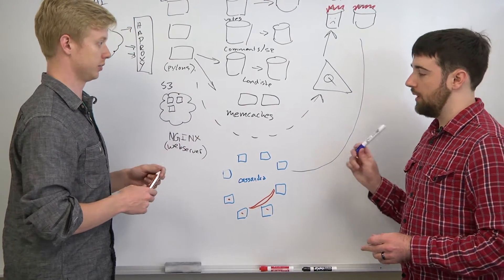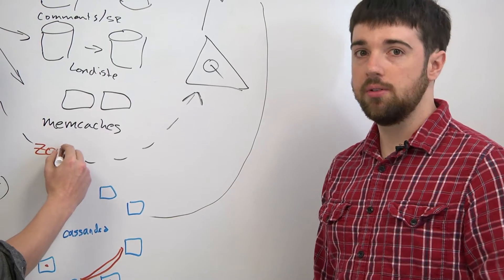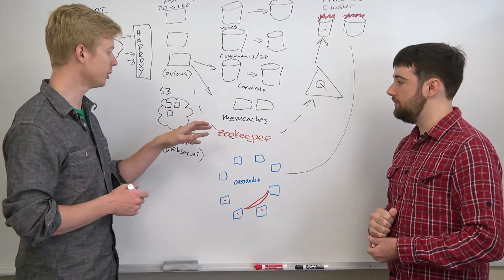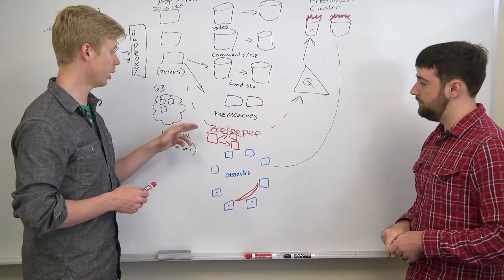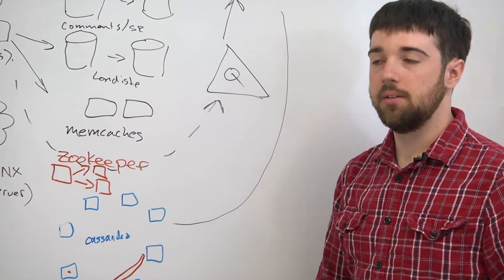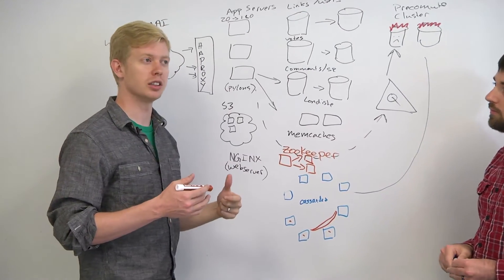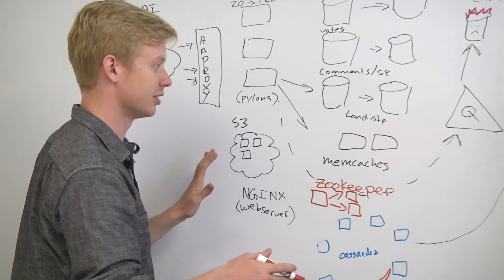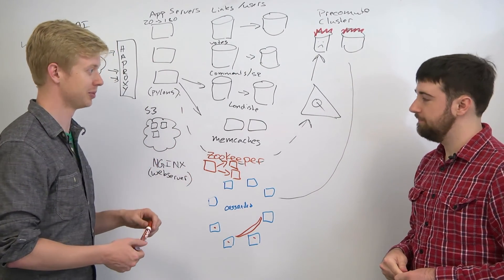Zookeeper - Web Development